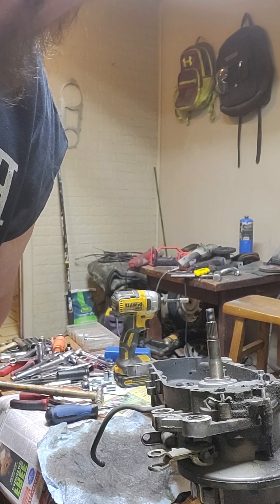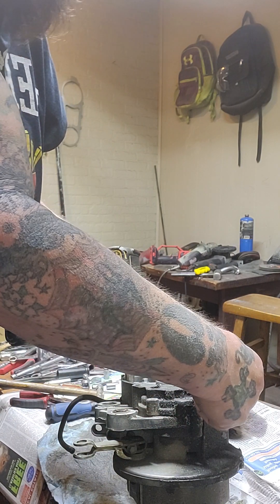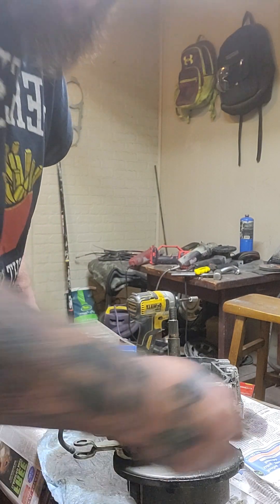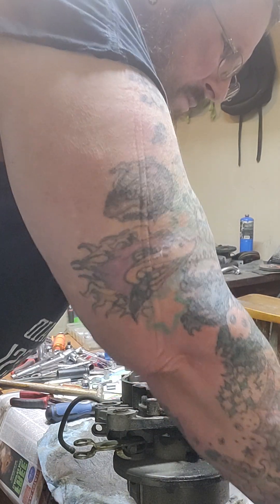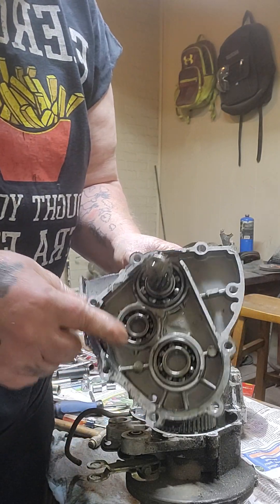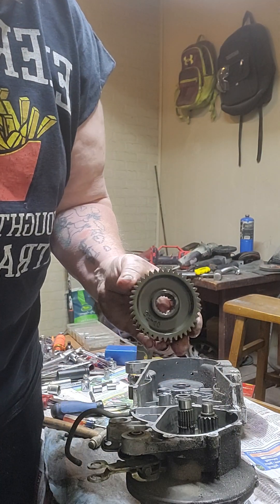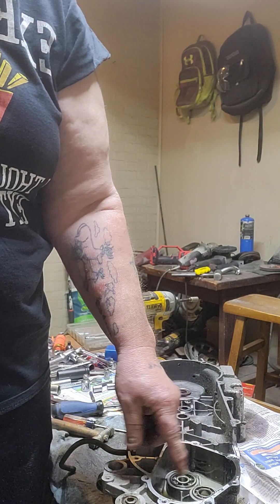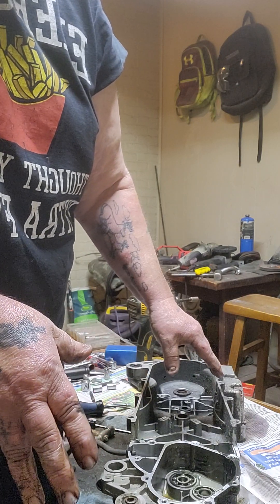opening up a gy6 150cc transmission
splitting open a gy6 150cc transmission to prepare it to accept a short drive axle